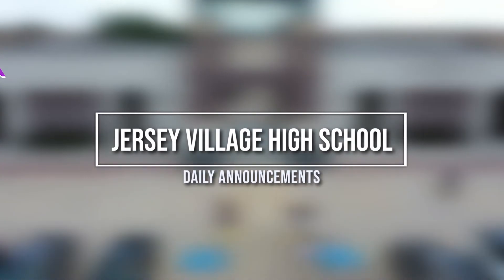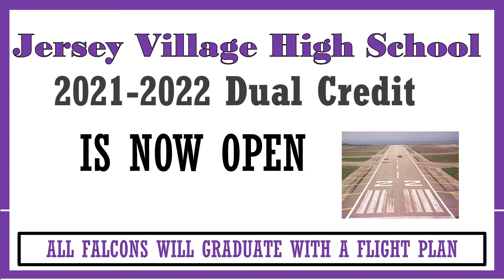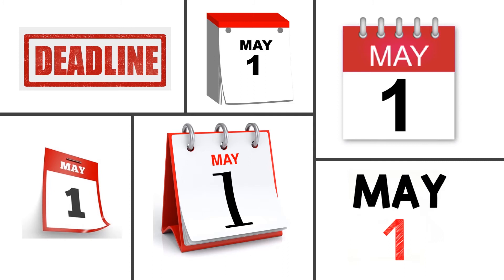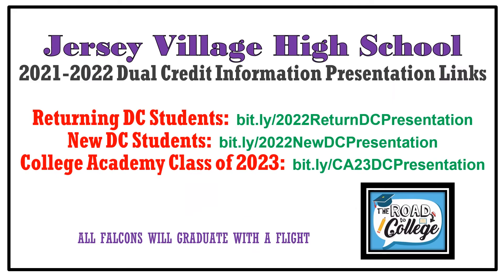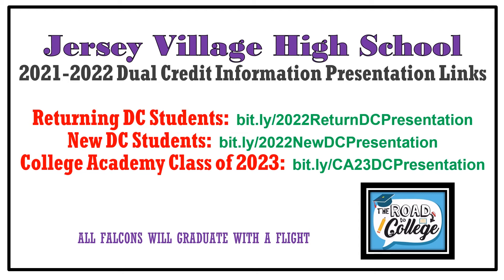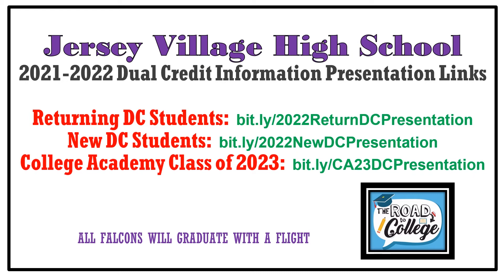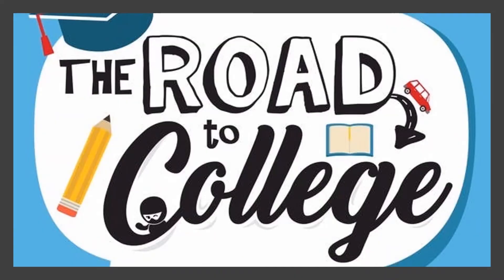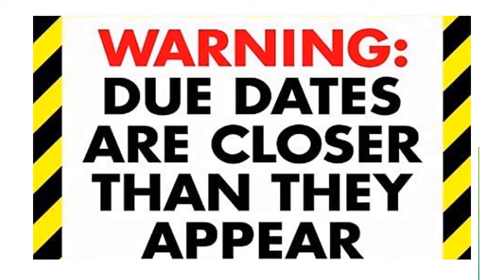4 22 JVHS Announcements